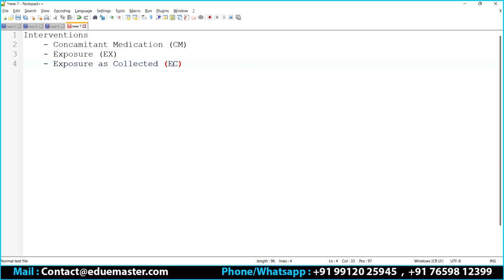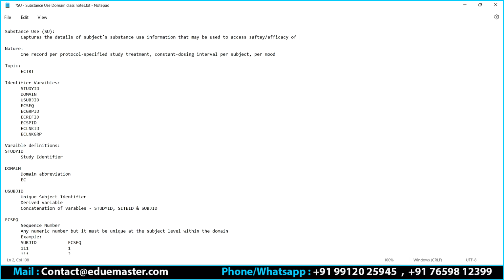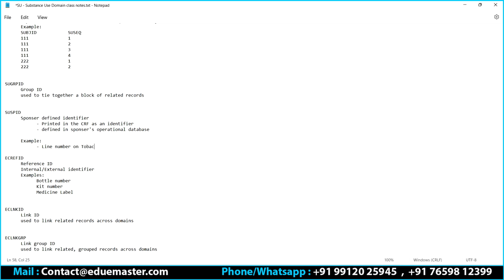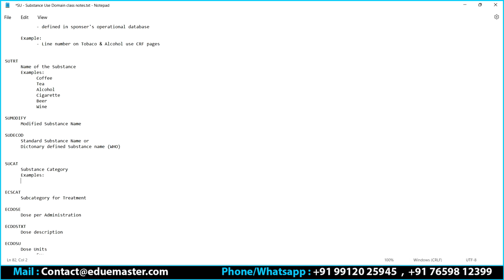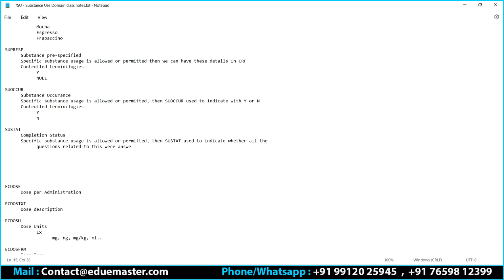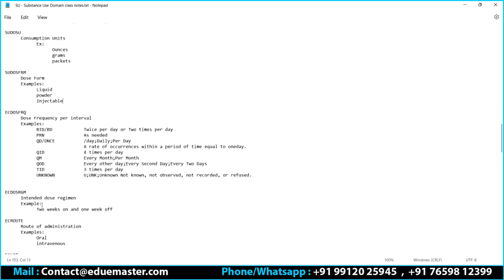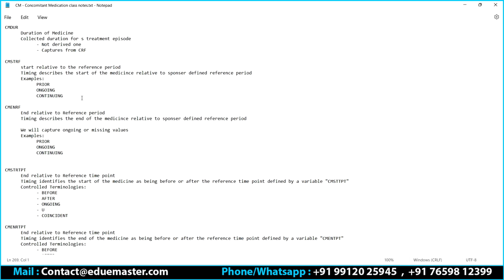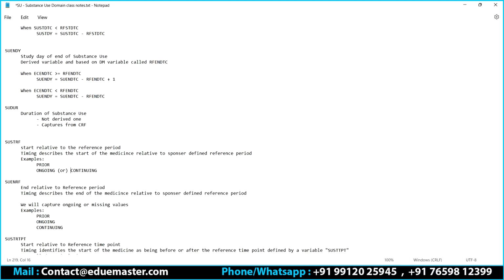CDISC SDTM ADaM Online Training👍SAS Clinical Projects Training👌Clinical SAS Training by Experts - 33